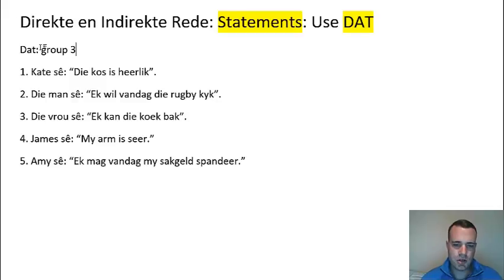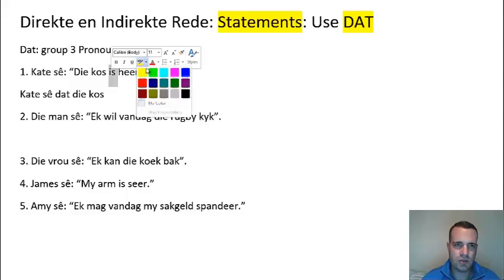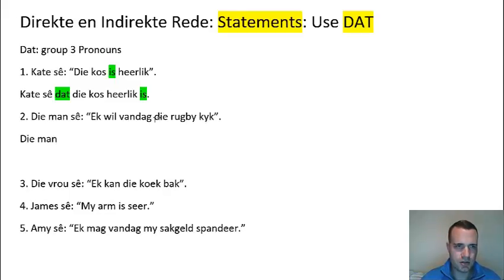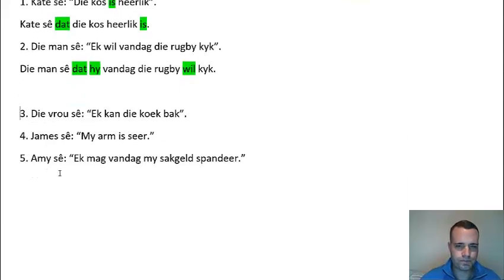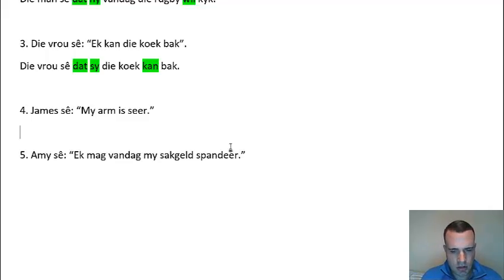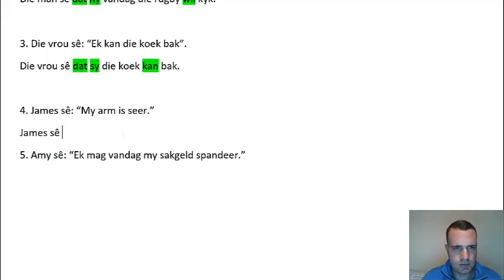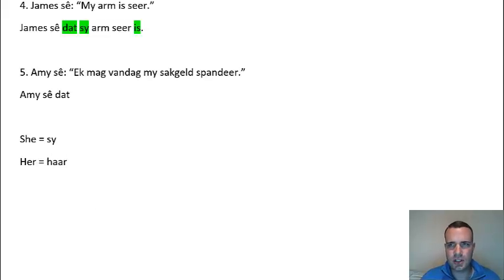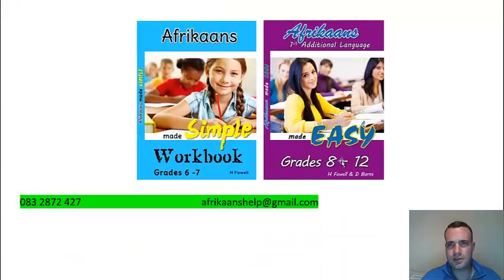Direkte en Indirekte Rede Statements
Direkte en Indirekte Rede Statements. The books are available at Bargain Books and CNA stores.